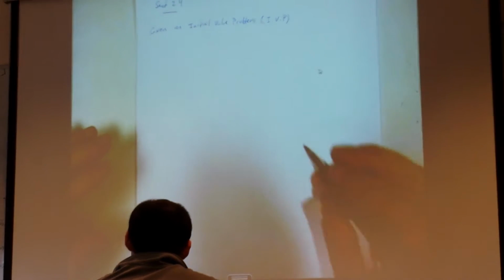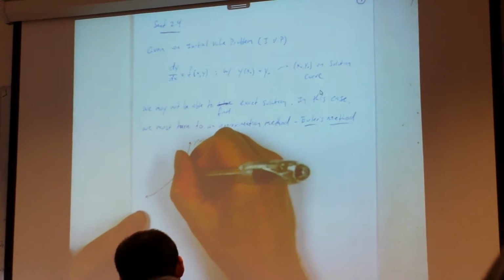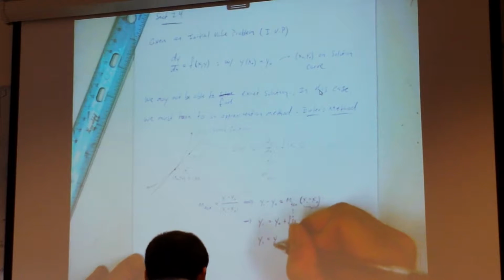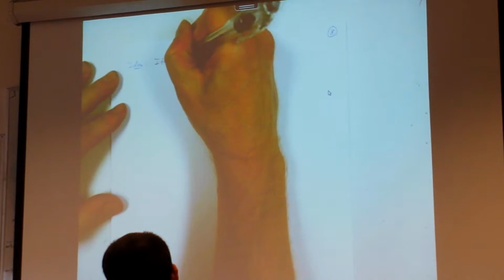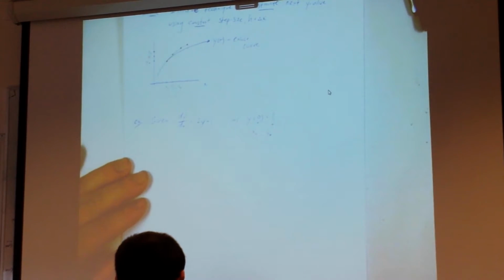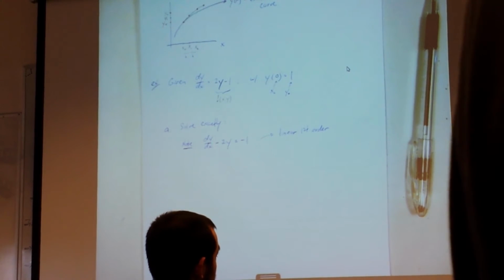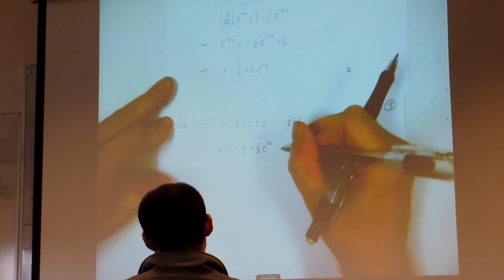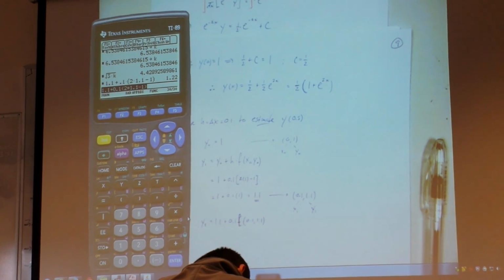04172014 4 of 6